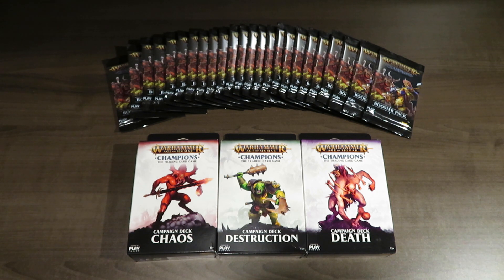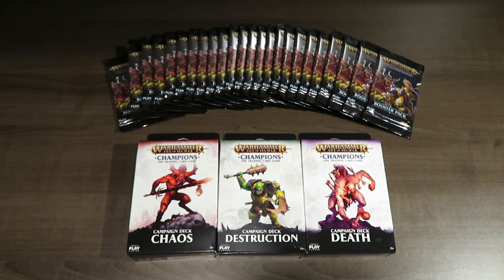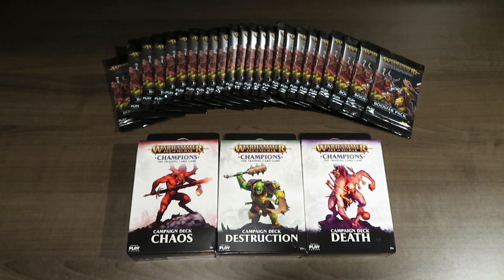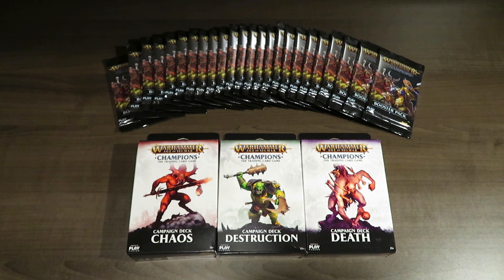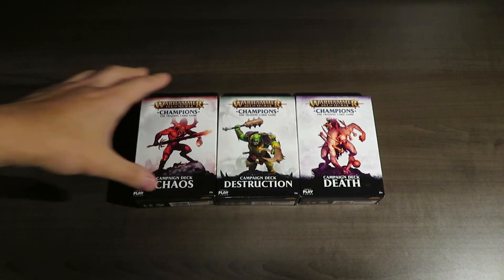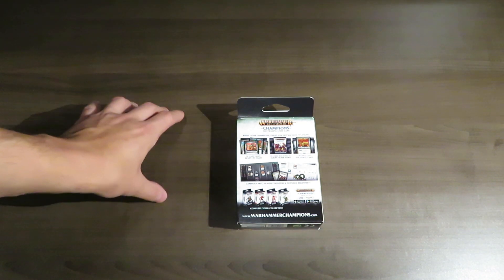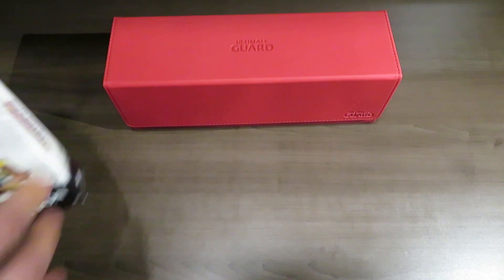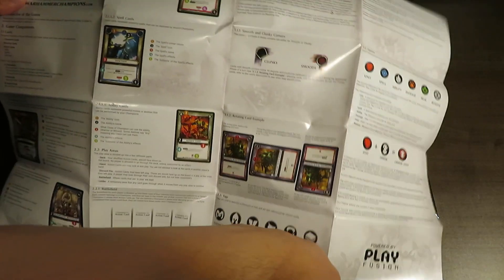Warhammer Age of Sigmar: Champions | Campaign Decks & Booster Box | Unboxing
Join me as I unbox some Campaign Decks and a Booster Box for Warhammer Age of Sigmar: Champions licensed by Games Workshop and powered by PlayFlusion! This TCG can be played physically and digitally which you will see during this video!

I was able to demo this game at Gen Con 2018 and I was very impressed with the gameplay. Even solo players will appreciate the ability to play digitally against others anytime it works for you. Pretty awesome!

Death Campaign Deck
Destruction Campaign Deck
Chaos Campaign Deck
Booster Box

"Following the destruction of the original Warhammer world by the forces of Chaos, Sigmar floated aimlessly through space, clutching onto the metal core of the previous world of Warhammer. Long Sigma drifted through space until he was rescued by the great celestial dragon Dracothion, who led Sigmar to the "Mortal Realms". Surviving souls were drawn to these realms but the respite was short lived, as once again the forces of Chaos struck.

Take command of one of four powerful factions and recruit an army of legendary Champions in Warhammer Age of Sigmar: Champions Trading Card Game. Deploy units and unleash deadly magical abilities, while completing quests to earn blessings from the gods. Only the mightiest of warriors will stand victorious in this battle for the Mortal Realms, that spans both physical and digital worlds.

Warhammer Age of Sigmar: Champions includes more than 270 cards split across the four Grand Alliances; Order, Chaos, Destruction and Death; each with their own individual playstyle and strengths.

After choosing their alliance, players begin building their deck. This consists of 38 cards including four legendary Champions, four powerful blessings and 30 action cards consisting of units, spells, and abilities."